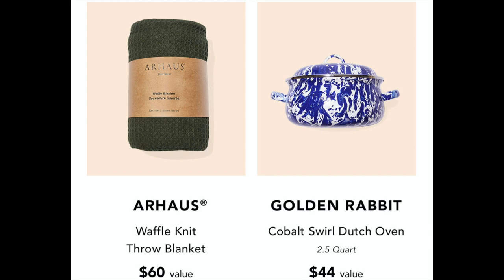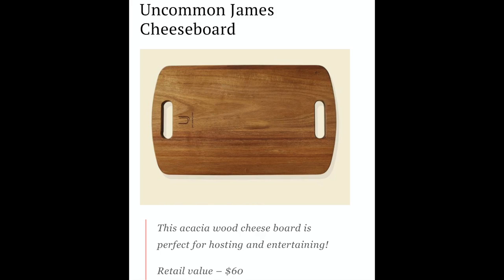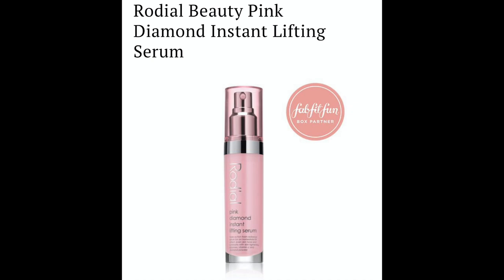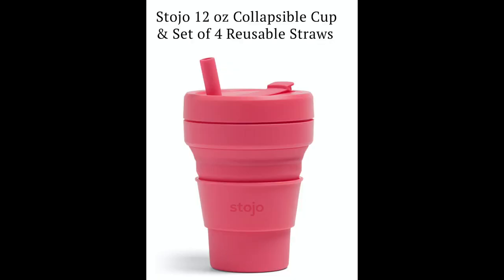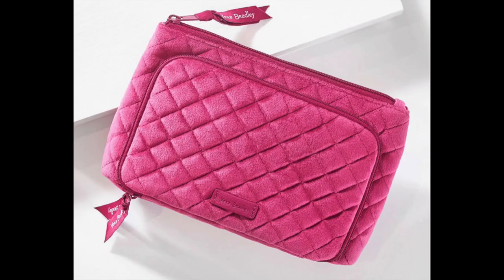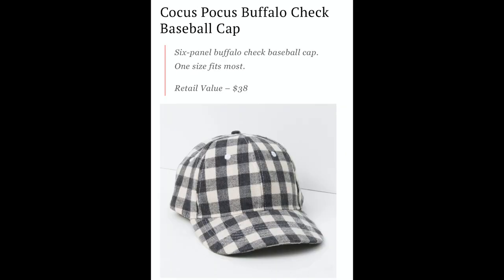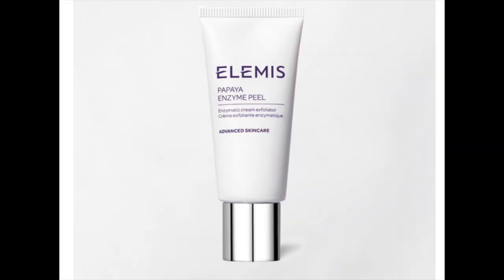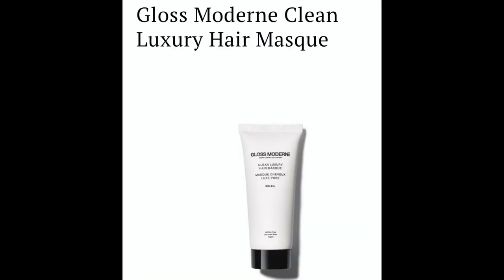FabFitFun Fall 2021 Unboxing & Review | How Does it Compare to Past Boxes?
Today I unbox my Fall 2021 Fab Fit Fun box. I am an Annual Subscriber and this video is not sponsored.

Mailing address:
Shannon Ford
21001 Pines Blvd. # 7843